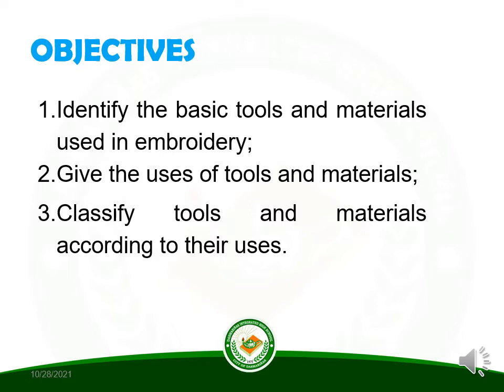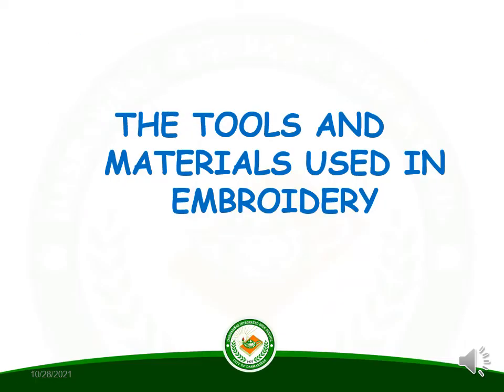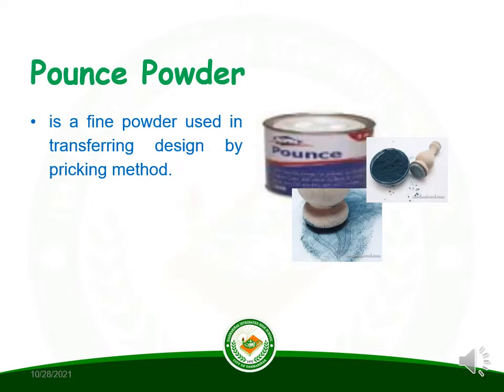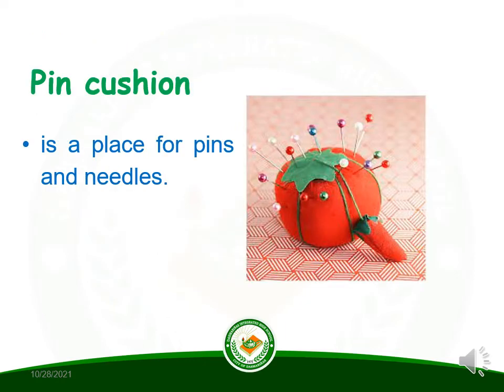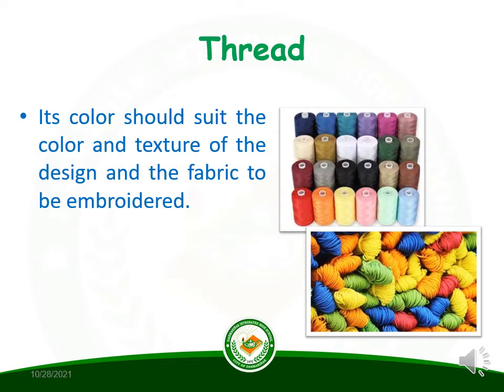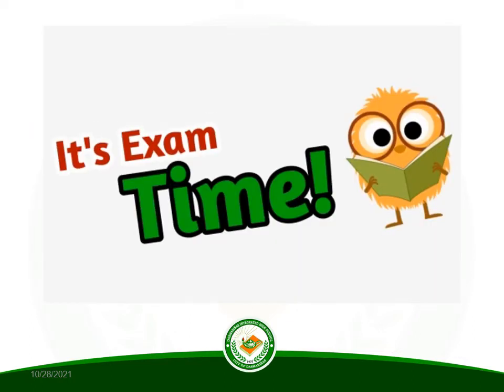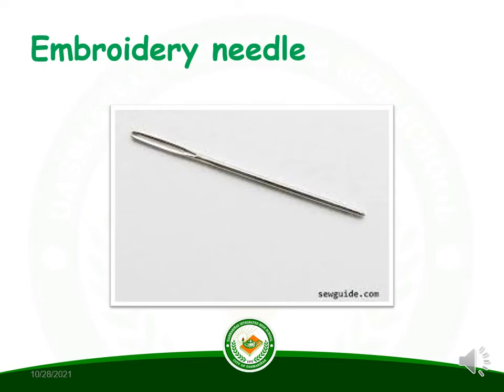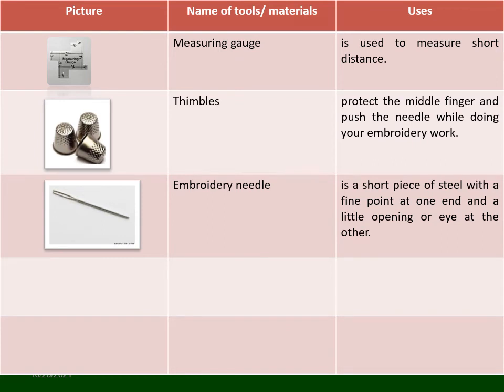TLE 8 USE OF BASIC TOOLS IN EMBROIDERY